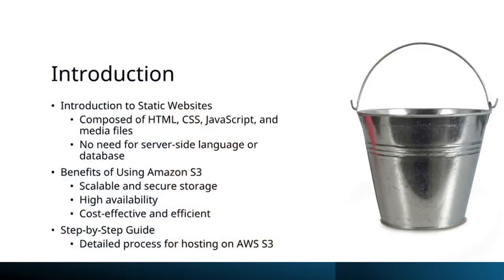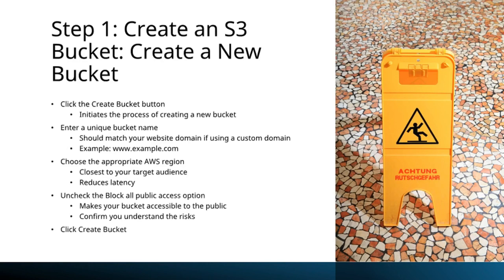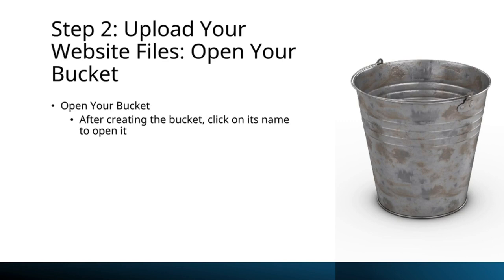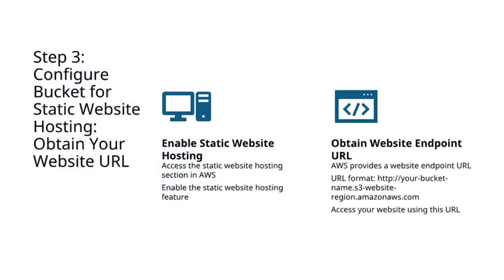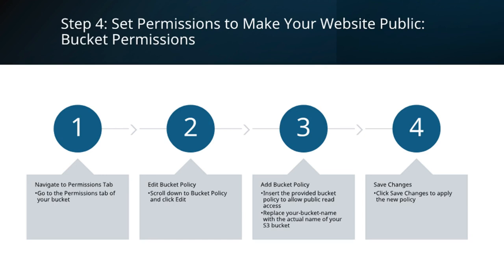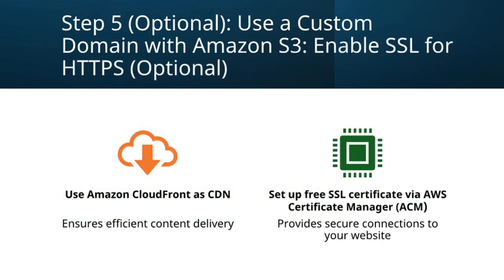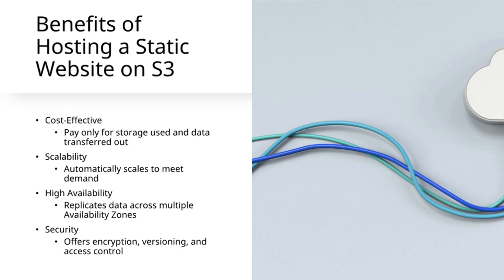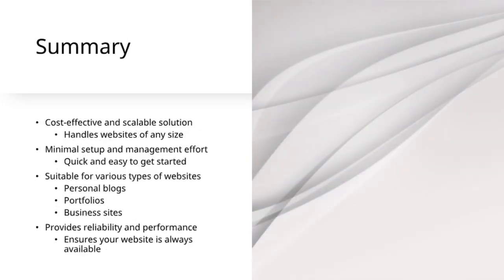How to Host a Static Website on AWS S3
Title: How to Host a Static Website on AWS S3: Step-by-Step Guide

Description:

Looking to host a static website in the cloud? In this video, we’ll show you how to easily set up and host a static website using Amazon S3. This cost-effective and scalable solution is perfect for personal projects, portfolios, or business websites.

We’ll cover:

- Creating an S3 bucket for your website
- Uploading your website files (HTML, CSS, JavaScript)
- Configuring your S3 bucket for static website hosting
- Setting up permissions to make your website publicly accessible
- (Optional) Using a custom domain with Route 53 and enabling SSL for HTTPS

By the end of this tutorial, you’ll have a live static website hosted on AWS, with all the benefits of scalability, high availability, and affordability!